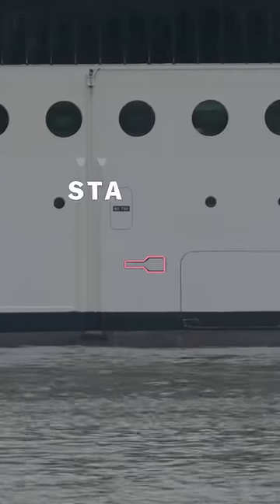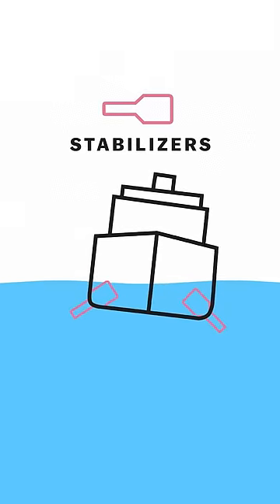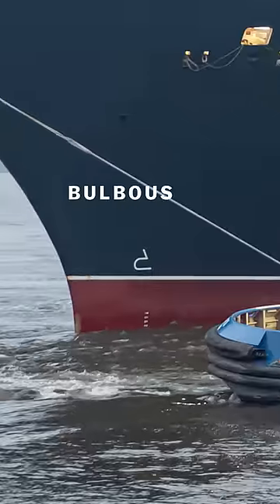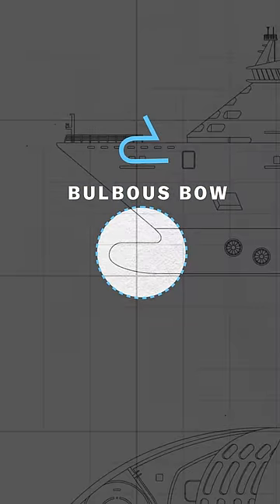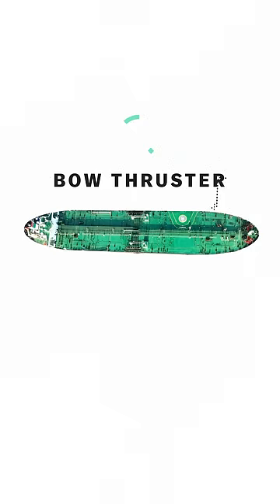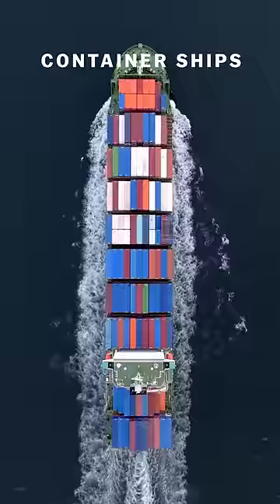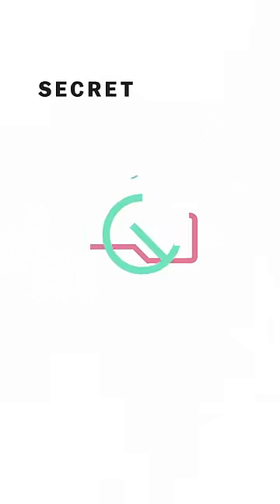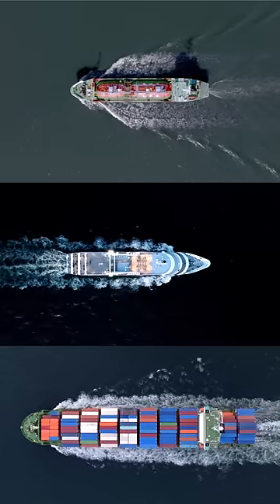The secret language of ships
Decoding the symbols on some of the world’s largest ships.

Vox is an explanatory newsroom on a mission to help everyone understand our weird, wonderful, complicated world, so that we can all help shape it. Part of that mission is keeping our work free.